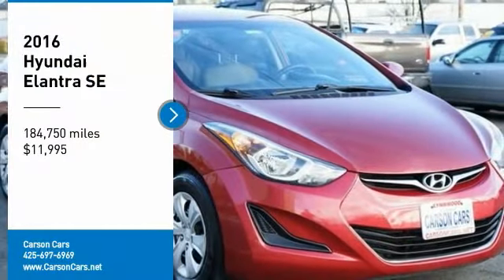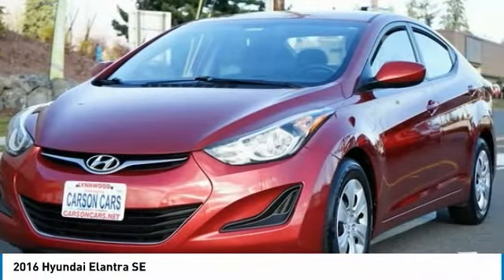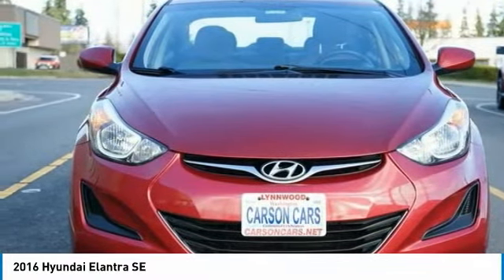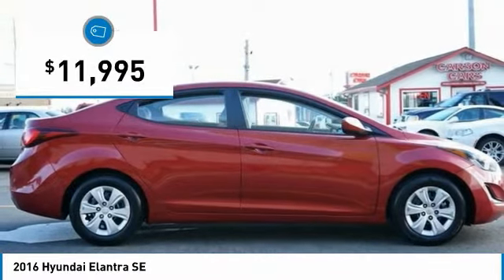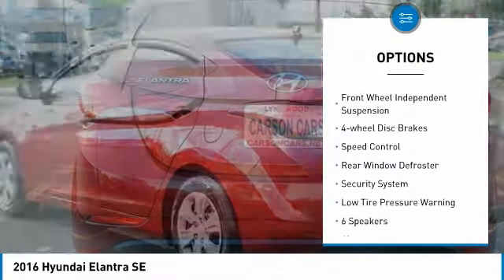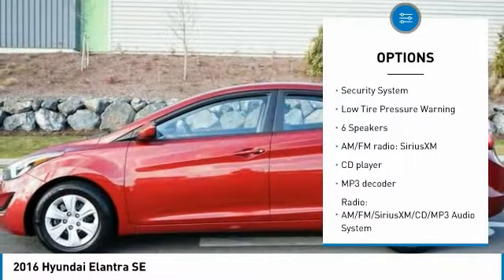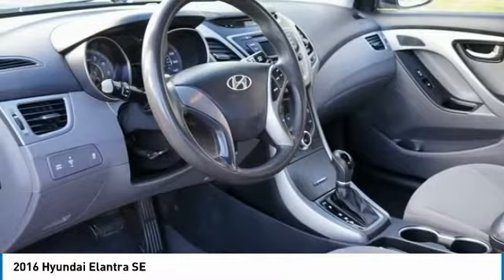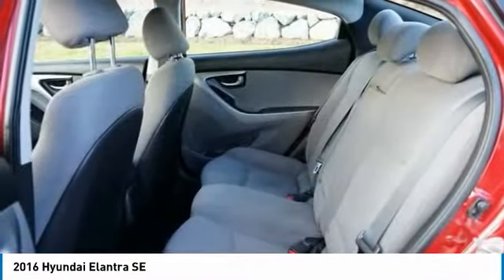2016 Hyundai Elantra Lynwood WA 32834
2016 Hyundai Elantra SE 32834 Venetian Red
2016 Hyundai Elantra SE

Carson Cars
13806 Highway 99

2016 Hyundai Elantra SE Venetian RedbrbrWarranty included on this vehicle!! Safety Inspected! Free service loaners for life!! Guaranteed Credit Approval with rates as low as 2.9% APR!!!brbrbr6-Speed Automatic with Shiftronic FWD 1.8L 4-Cylinder DOHC 16V Dual CVVT 28/38 City/Highway MPGbrbrAwards:br * 2016 KBB.com Best Buy Awards Finalist * 2016 KBB.com 10 Best Used Compact Cars Under $15,000 * 2016 KBB.com 5-Year Cost to Own AwardsbrCarson Cars is your first choice when shopping for a quality used vehicle. We are a 2nd generation, family operated business since 1968, Don't let a few credit problems get in the way of a car loan, we finance in-house... WE ARE THE BANK!